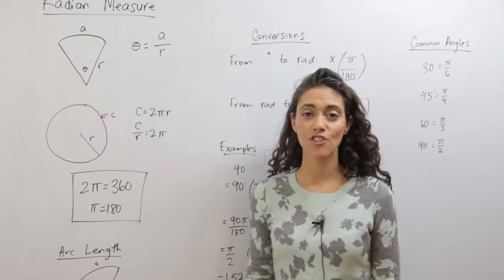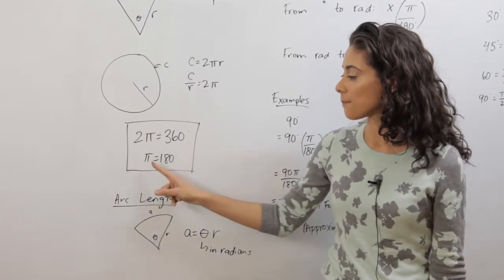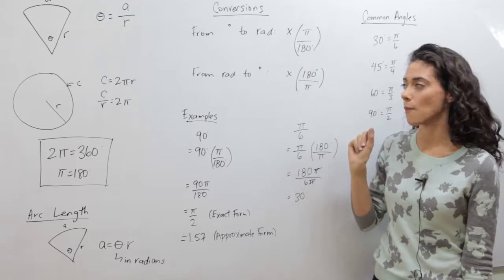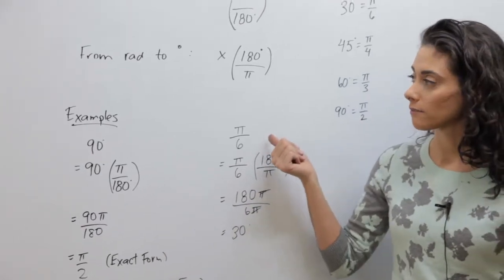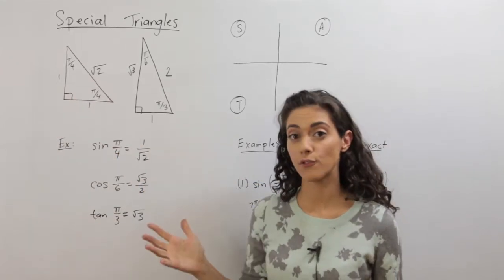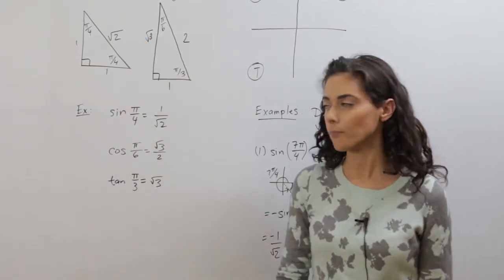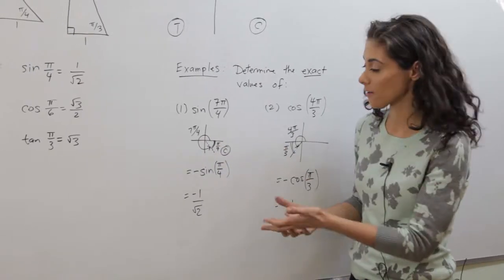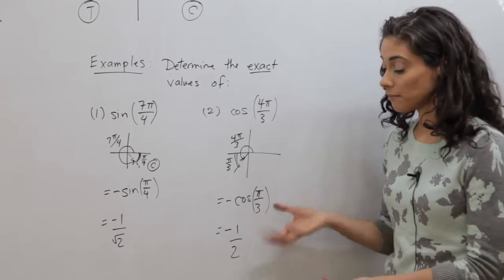4 1 Understanding and Applying Radian Measure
mhf4u understanding and applying radian measure